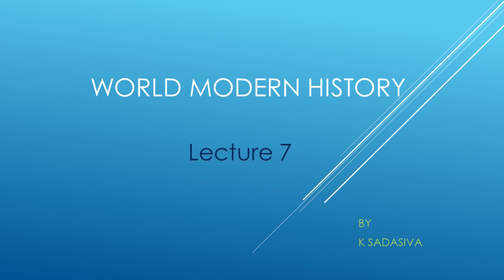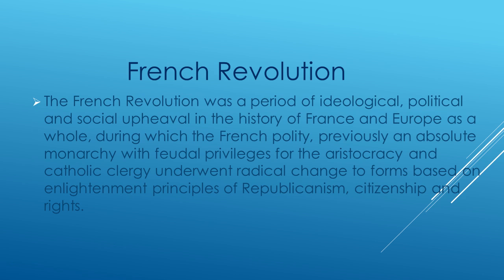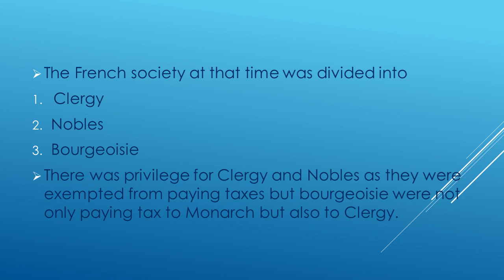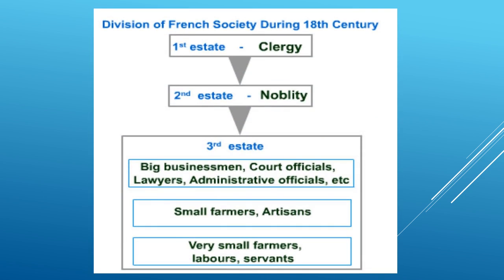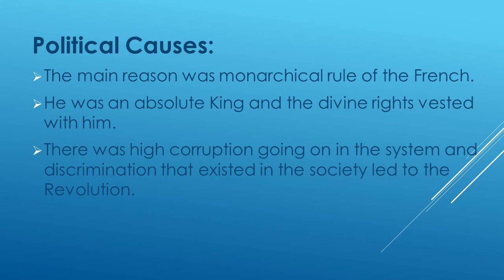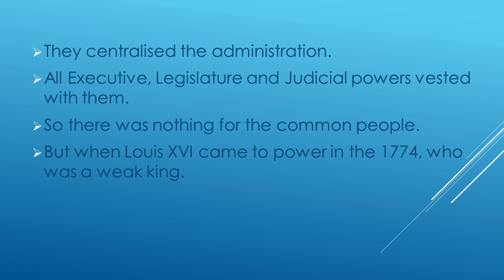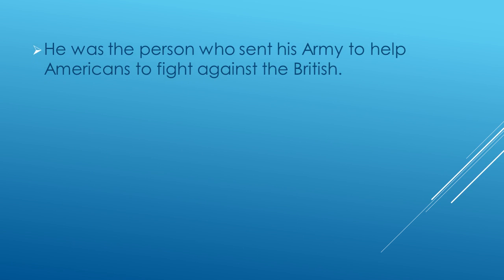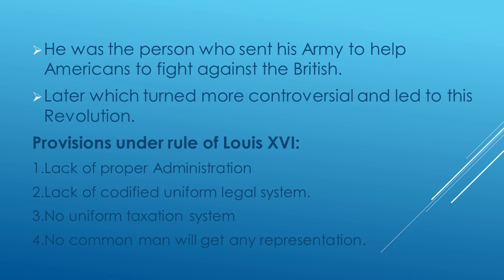World Modern History French Revolution - 1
I am k sadasiva. I am working as an educator from three years. I am uploading these videos for those students who cant afford coaching classes. Later i will cover all subjects in my channel. I assure you that after watching my video you dont have to refer anyother material for prelims as well as mains